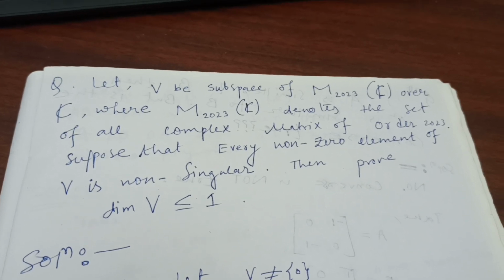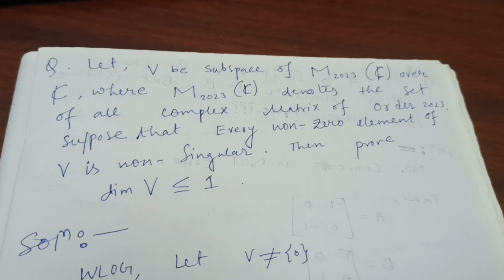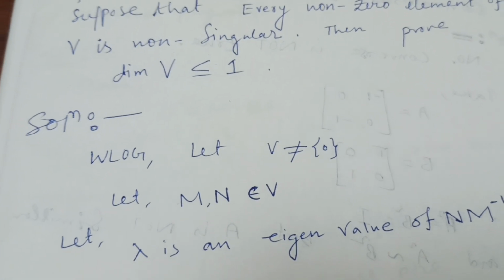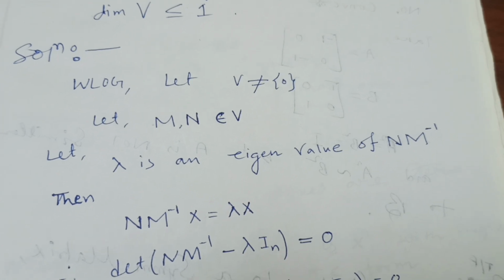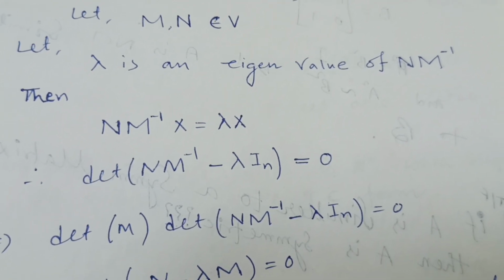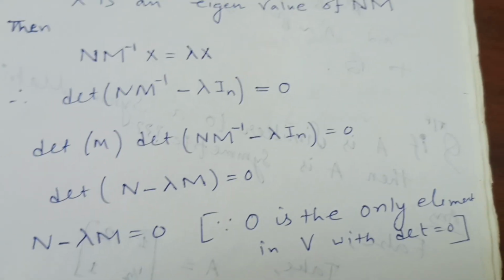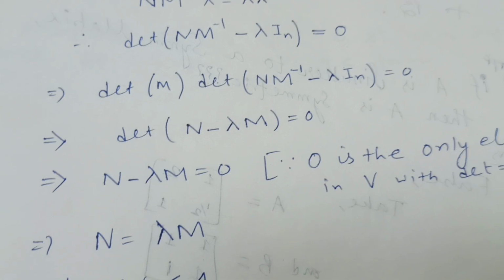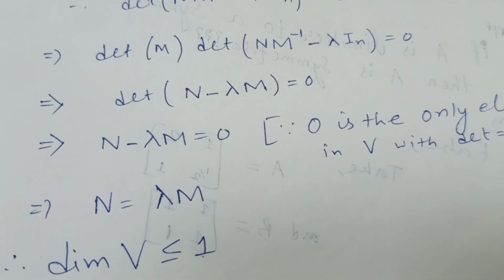IIT JAM 2024 PYQ